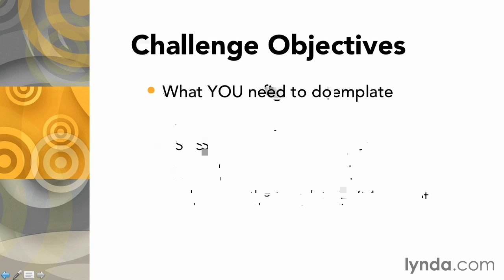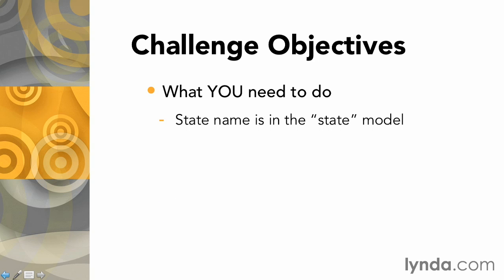🇬🇧 Backbone.js 04. Просмотров - 06 Задача создать шаблон